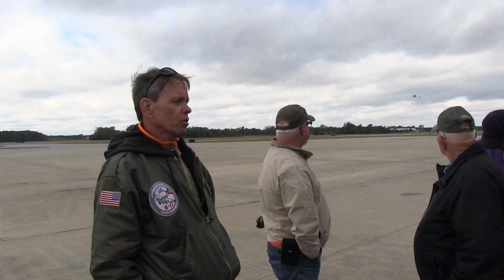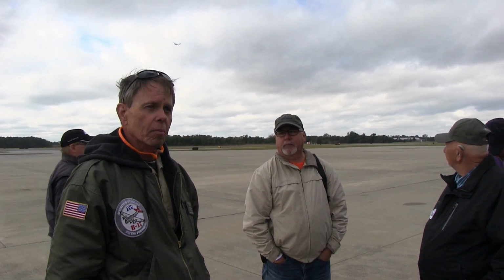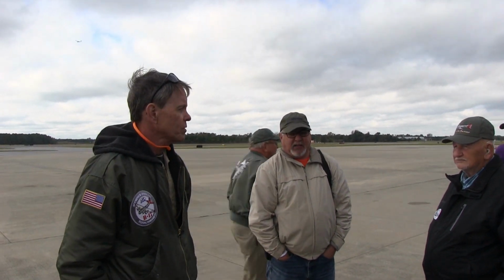Aluminum Overcast Mission Flight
I realized I hadn't posted the video yet and thought Veterans' Day would be a great time to do so,

Much of the video is the crew chief's "briefing" which starts about a minute and a half in. In it, he talks about this aircraft itself but much more about the war. One thing that hit me as I watched it again is he covers the service and sacrifice of both the veterans and the citizens of this country at that time of our history,

We are greater when we all work together. A great lesson these days.

I put some flying in at the end too.